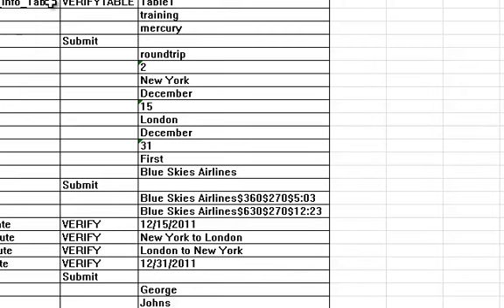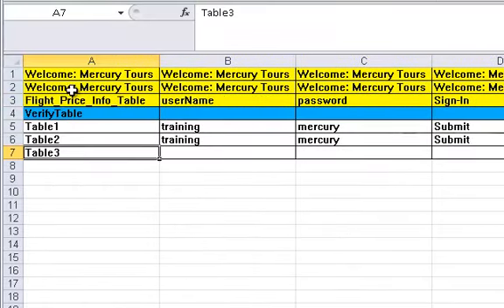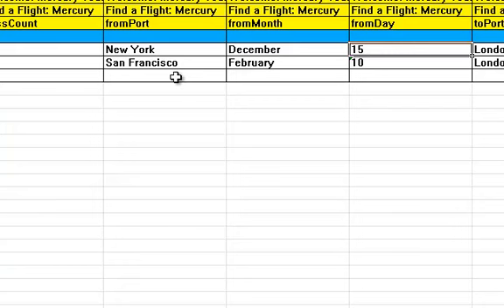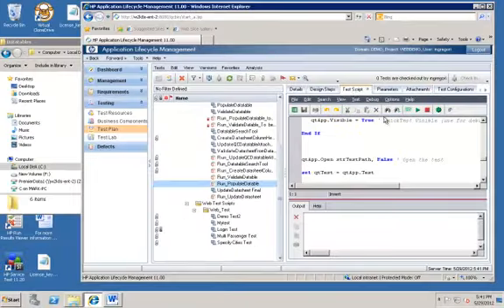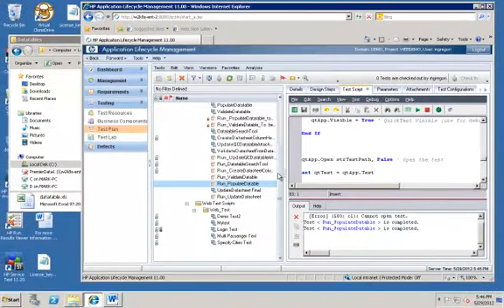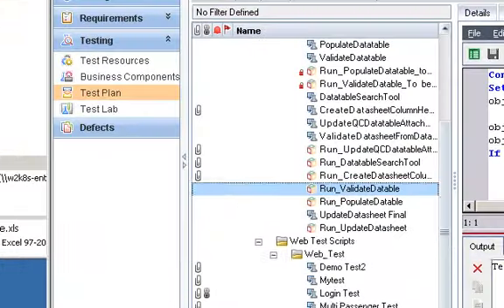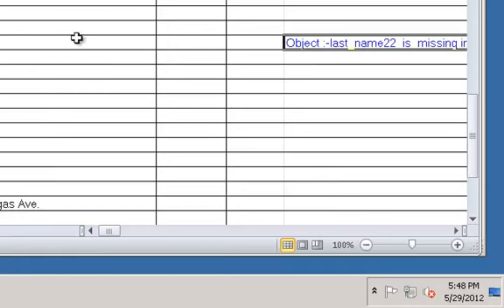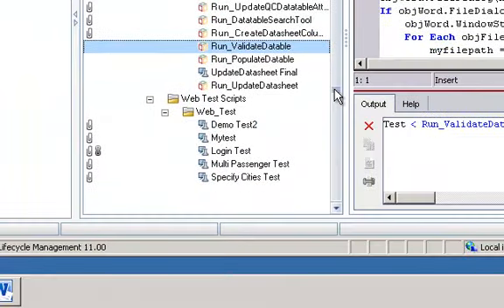Premier Test Automation Datatable Create and Validate Utility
HP QTP automated datatable creation